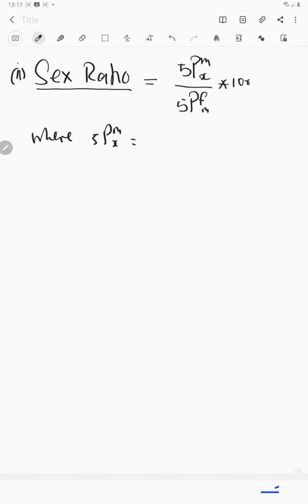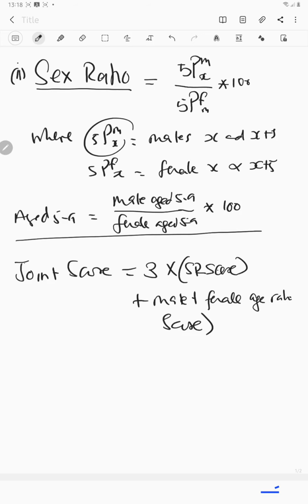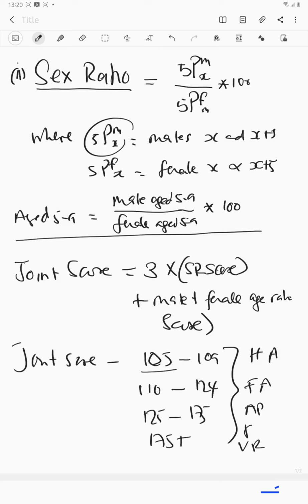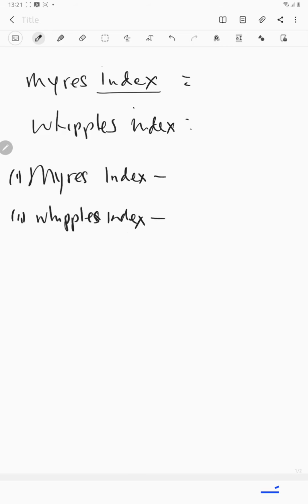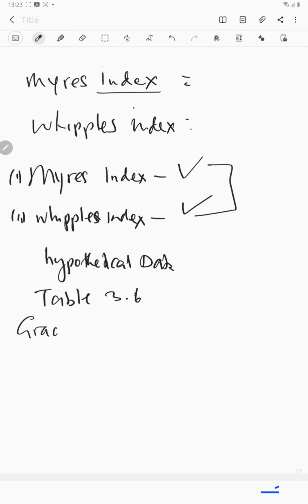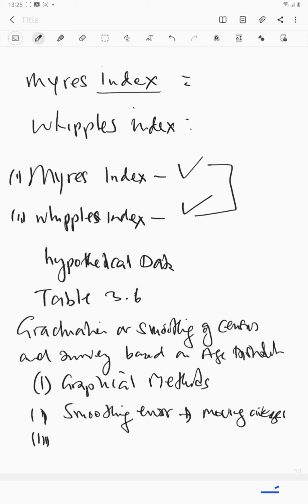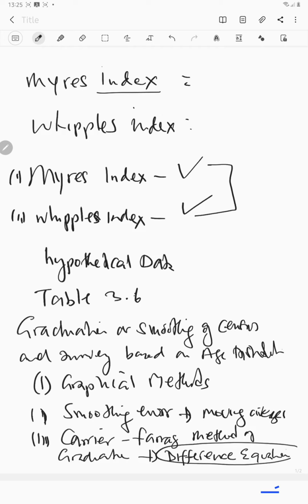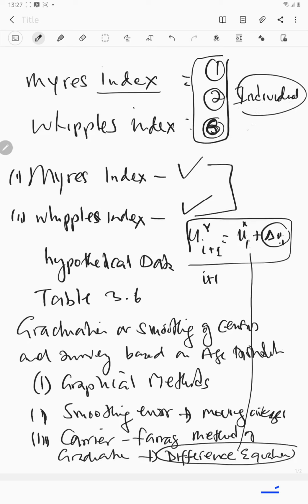Error 2 1